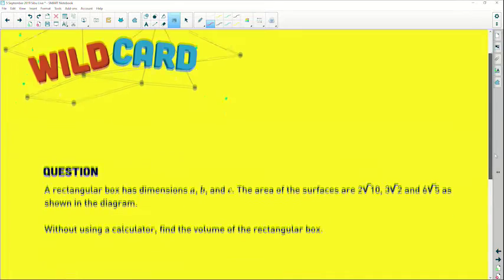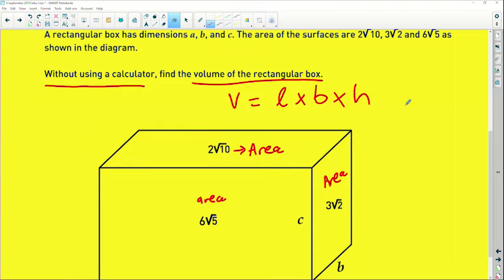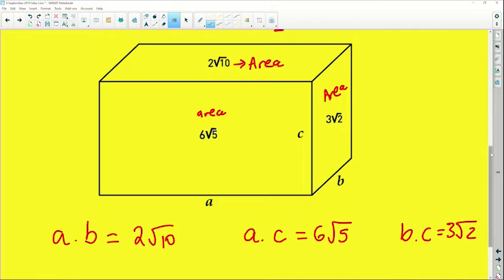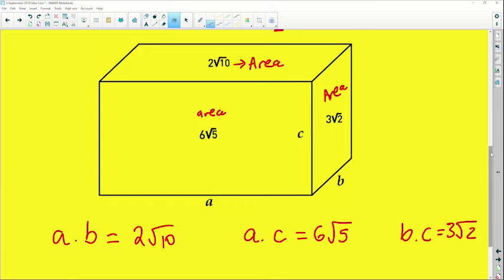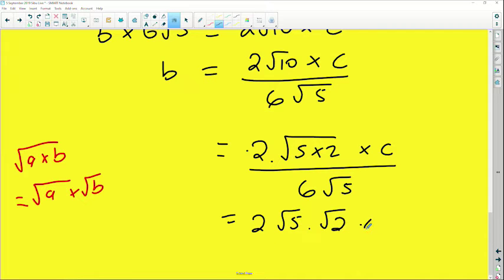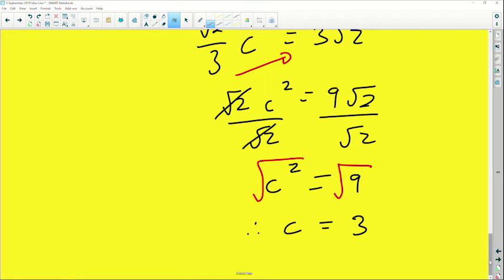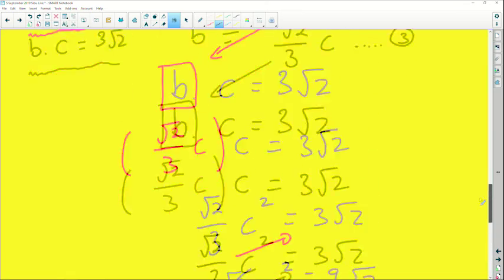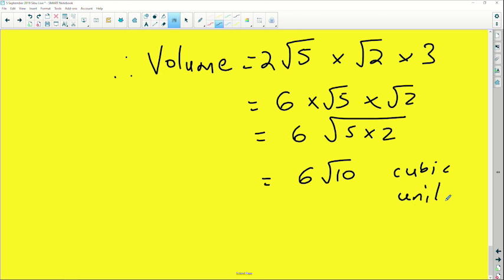Maths 2019 Revision: Trigonometry - WildCard - Finding the Volumes of a Box